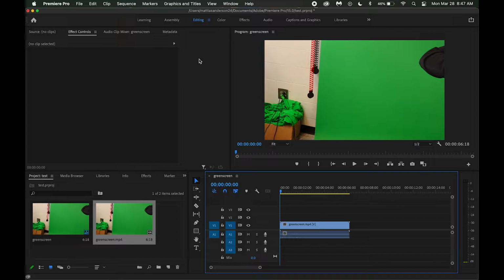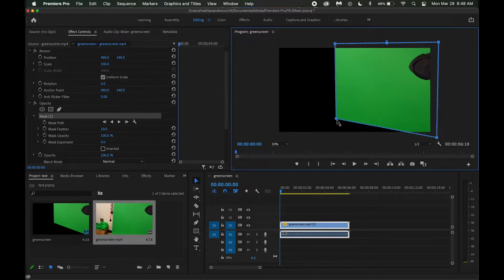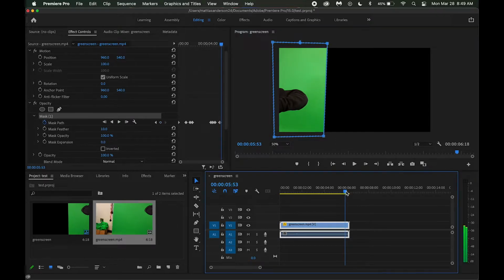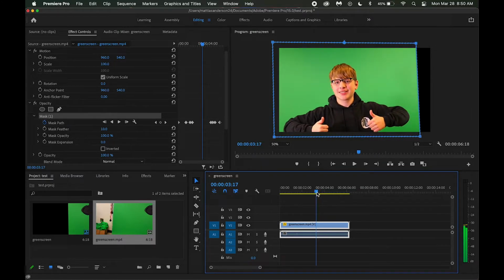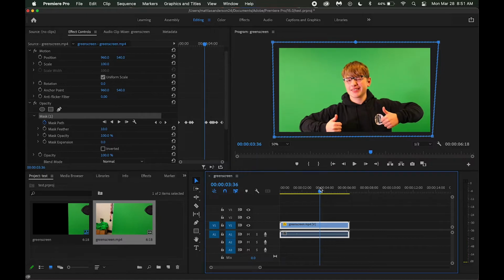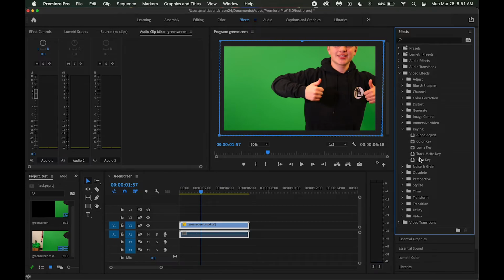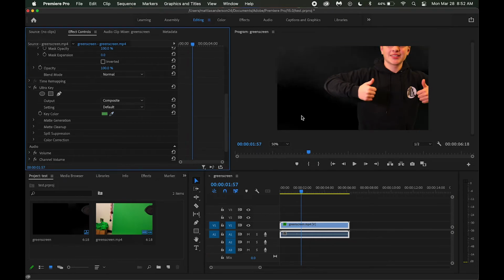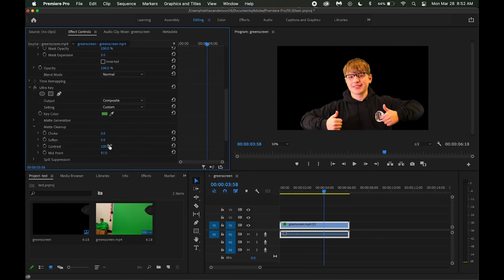Adobe Premiere Pro Greenscreen Tutorial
A short tutorial on how to remove backgrounds using Ultra Keys and Opacity masks.